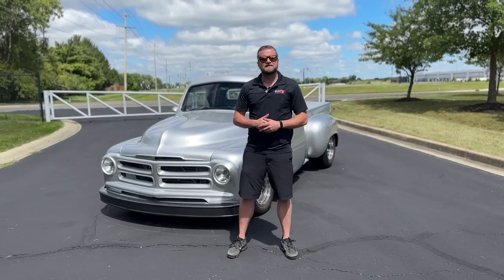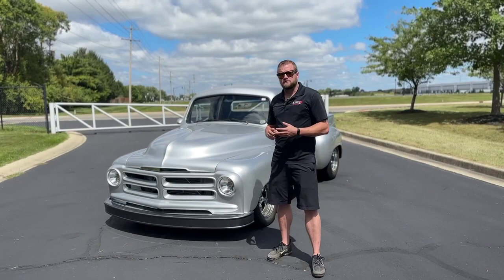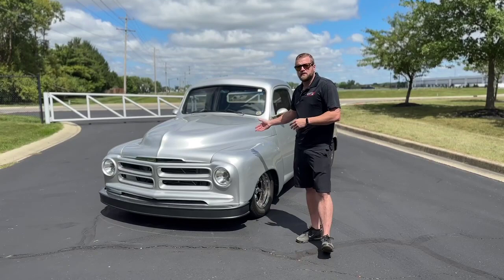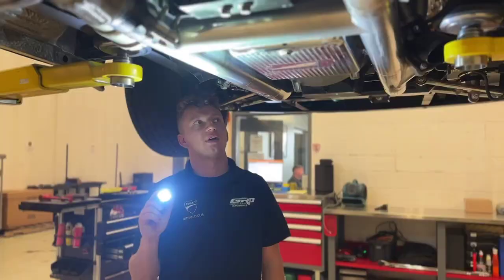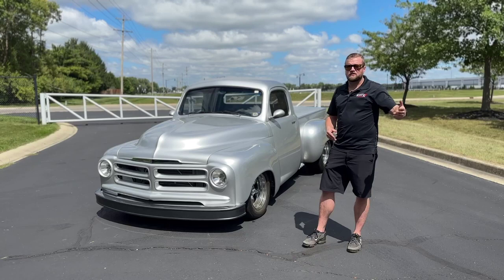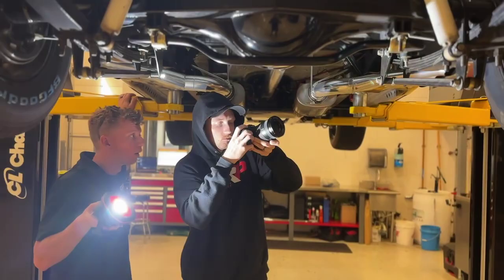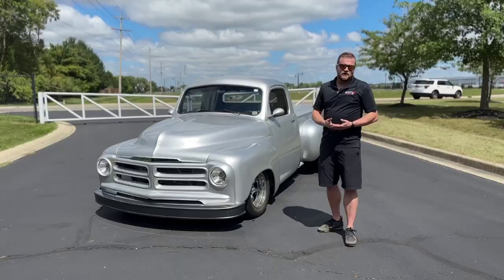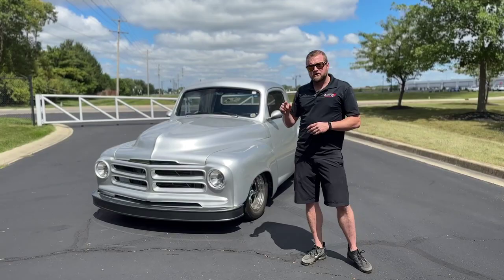Get your vehicle ready to sell with our BringATrailer Partnership! ⚡️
In this video, we go through our Local Partnership with @bringatrailerauctions , which gives YOU a one stop shop to get your vehicle ready to sell! The services Graham Rahal Performance provides include pre-purchase inspections, photos and videos, detailing services, and more! With this 1955 Studebaker Pickup Truck, we explain how we've prepared this vehicle for its top selling potential.

Professional race car driver Graham Rahal’s passion and love for vehicles of all kinds served as the foundation for Graham Rahal Performance (GRP), a performance shop enhancing vehicles with quality parts for quality performance. Based in Brownsburg, Indiana, GRP was founded in 2017 and offers a variety of services for any vehicle. Services at GRP range between aftermarket installs, performance package upgrades and track builds to simple, routine maintenance such as oil changes, tire mounting and balancing, and wheel alignment. GRP also serves as one of the nation’s leading specialty vehicle dealerships, locating and brokering sales for some of the most rare and magnificent cars on the planet.